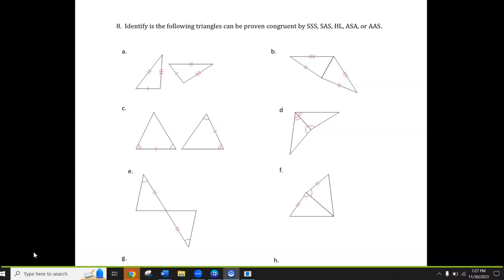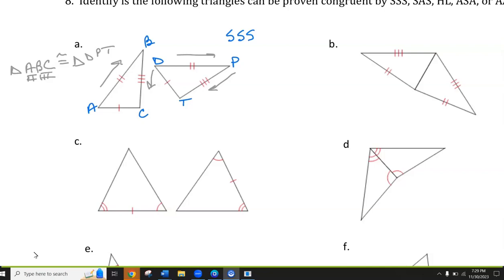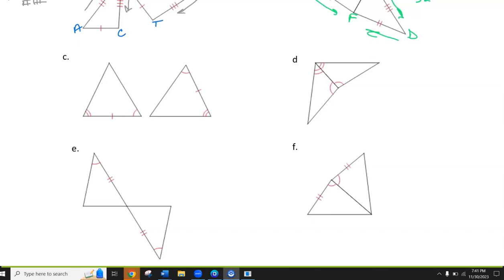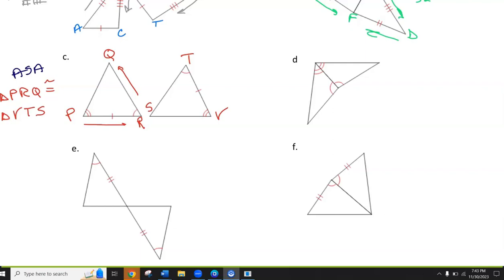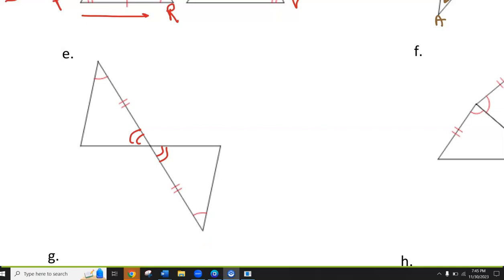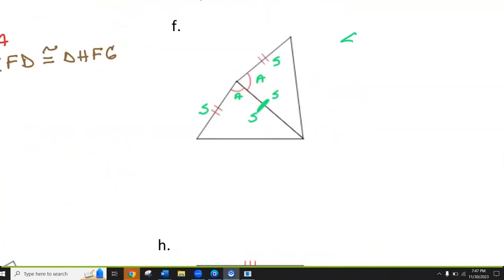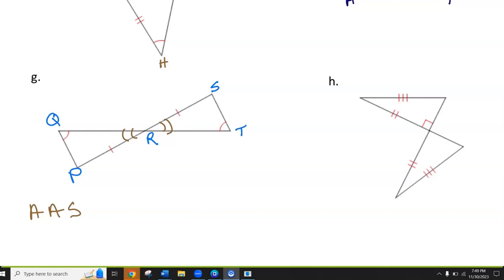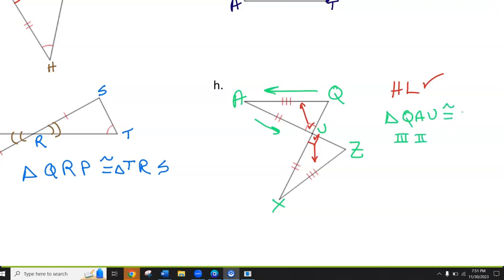Ryken Geometry Midterm #8 from chapter 4